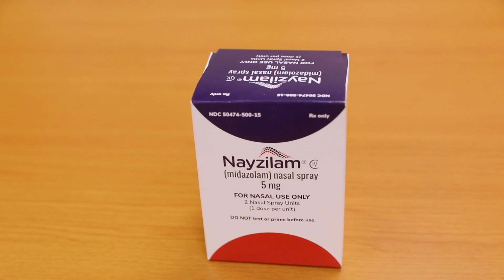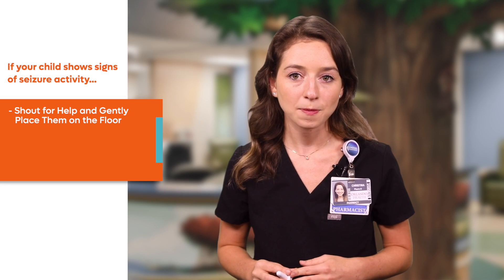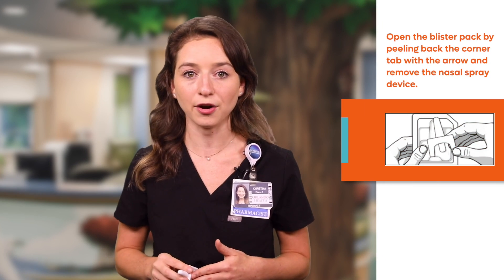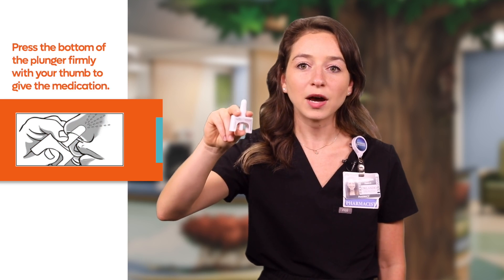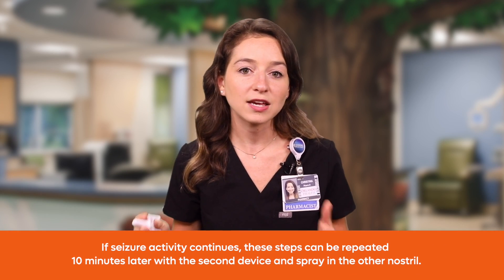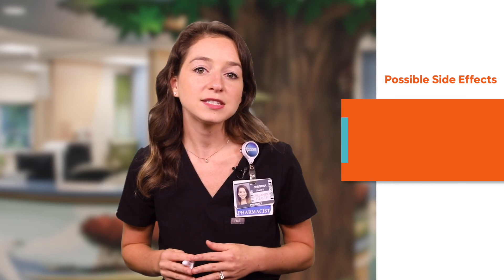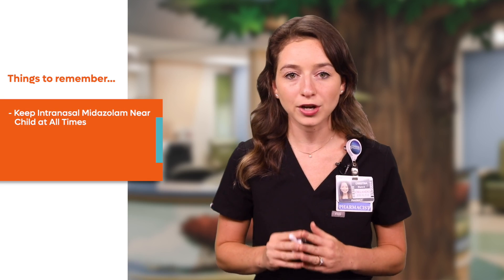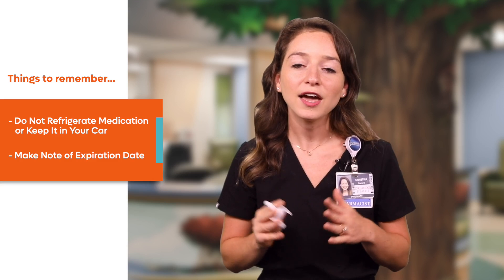NAYZILAM (Intranasal Midazolam) Seizure Medication Training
In this video, we will provide you with crucial insights on using NAYZILAM® (Intranasal Midazolam) for managing your child’s seizures. Our expert pediatric pharmacist will delve into important considerations for parents, proper administration, and the mechanism of action associated with this medication. Understanding how to use Nayzilam during a seizure episode is crucial for your child's well-being, and our experts are here to guide you every step of the way.